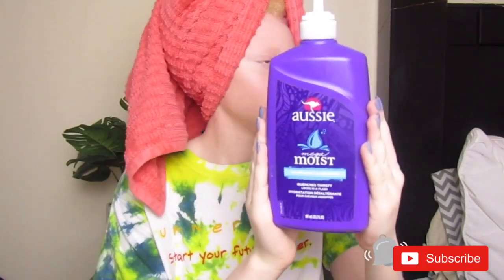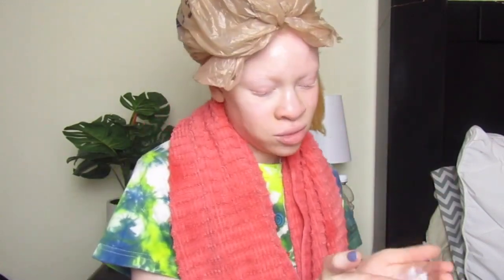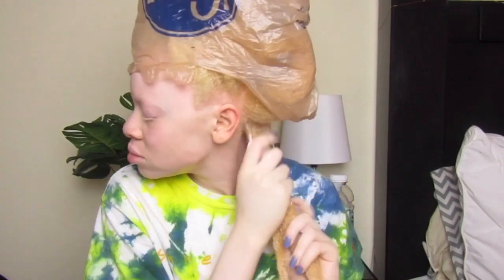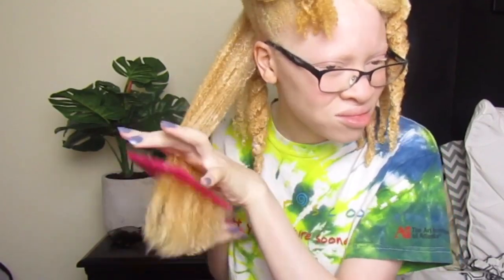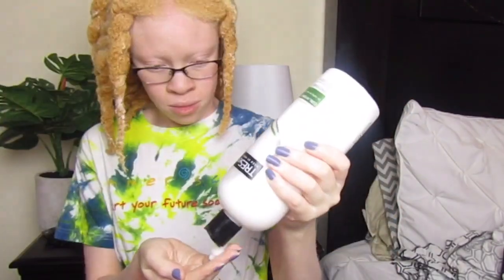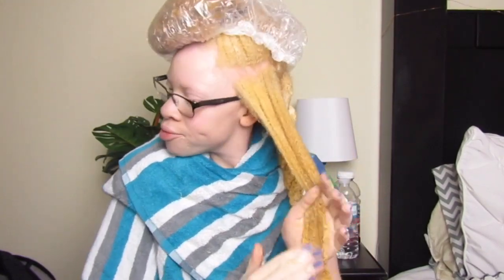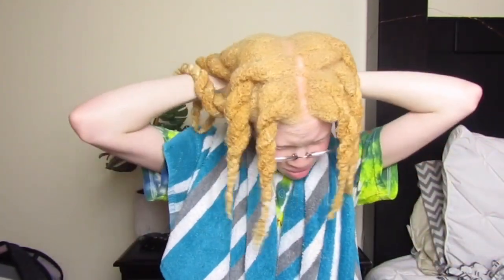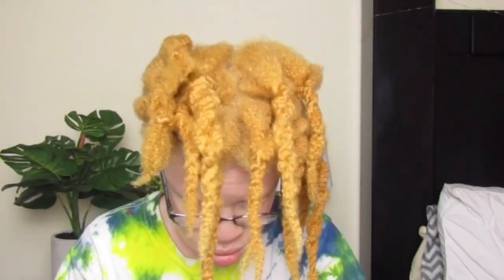WASH DAY ROUTINE FOR HEALTHY NATURAL HAIR | Iyana LeShea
WELCOME BACK GUYS! Today I bring to you guys my wash day routine for my long natural hair. I did not show footage of me actually rinsing the products out my hair! Hopefully the video came out clear on want I was doing. I only detangle during wash days which takes place every 2 weeks. If you have any other questions please comment them below and I will happily answer them! Peace!♥️

Products Used:
Creme Of Nature Pure Honey Dry Defense Shampoo

TreSemme Conditioner

Organics Hair Mayonnaise Deep Conditioner

Finger Detangling

Hair ties